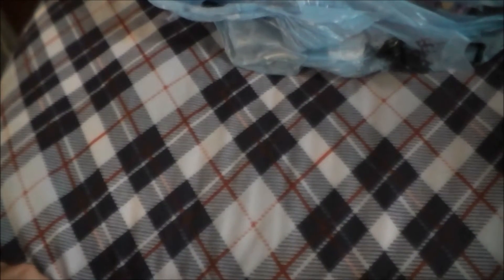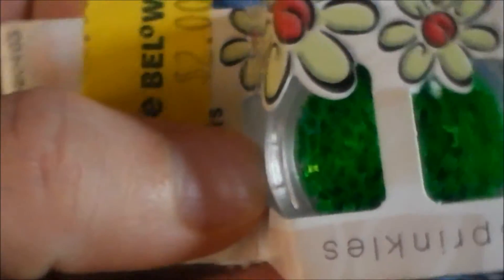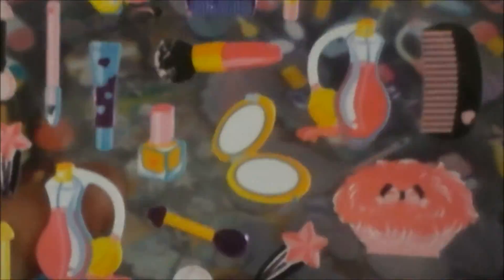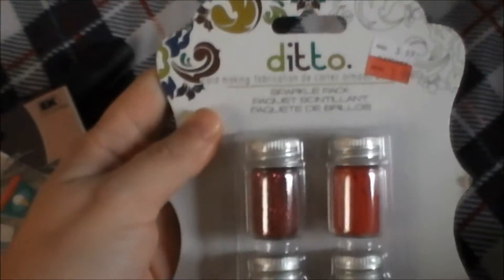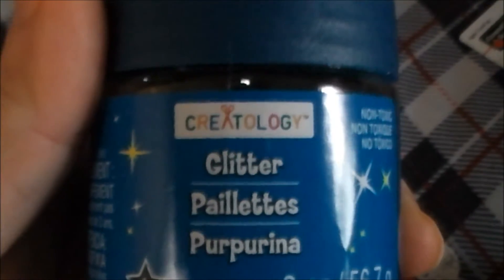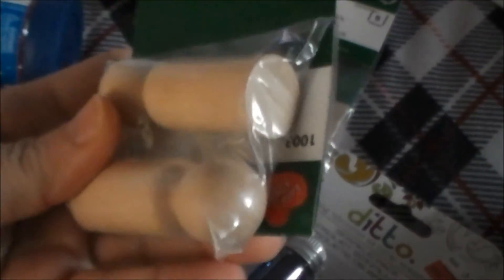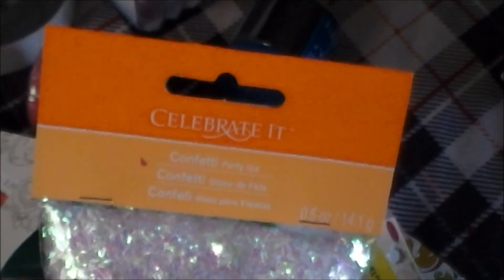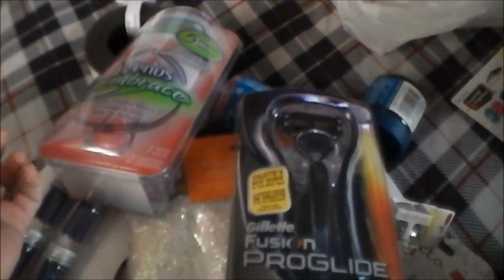Five Below nail art and michael haul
nail art, opi, glitter, stickers, swarovski flatback crystals,